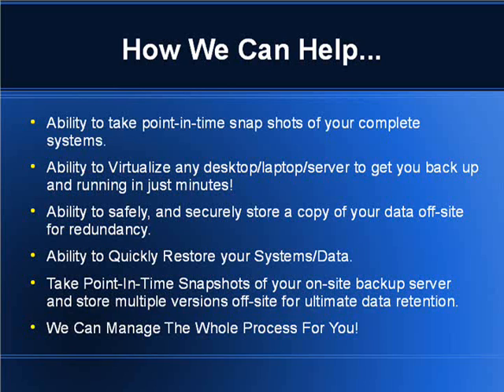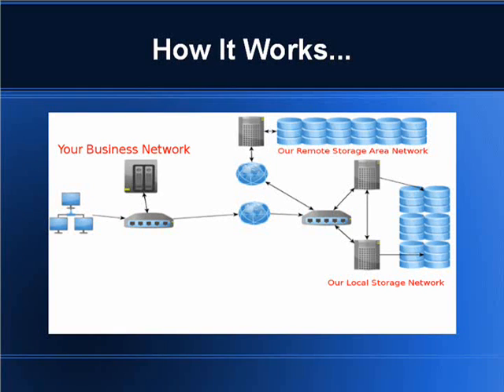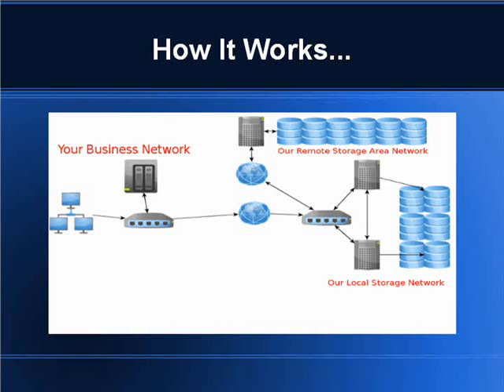Backup and Disaster Recovery Planning - Are You Safe?